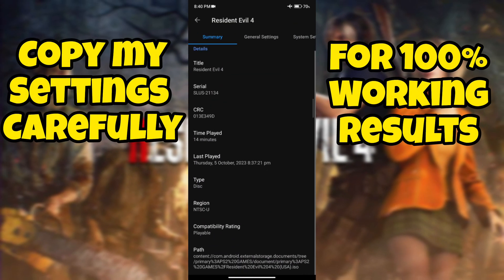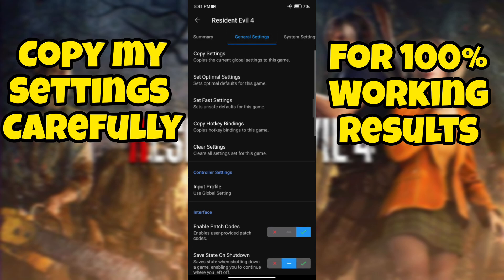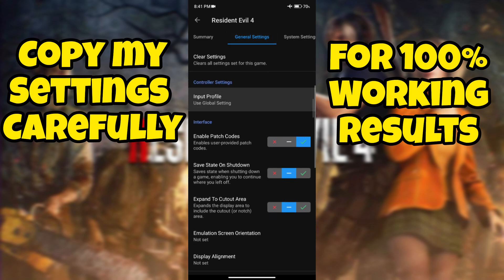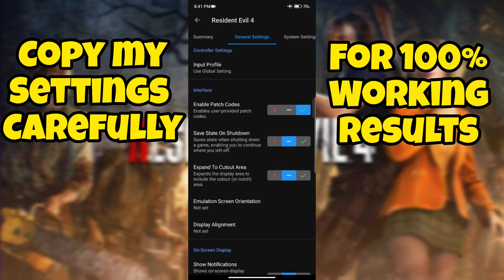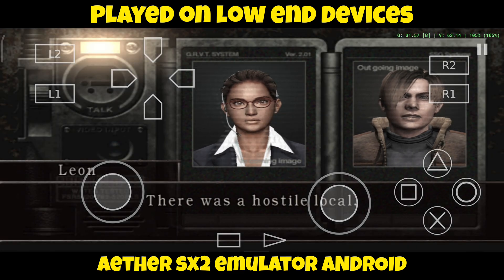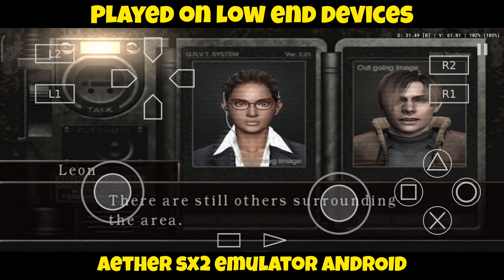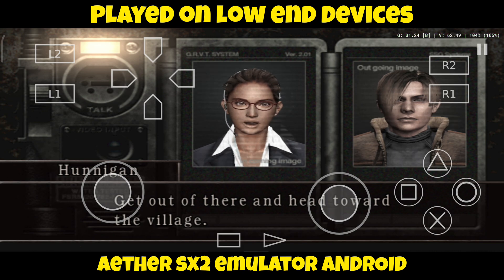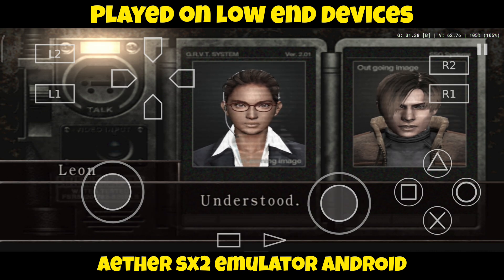Best Settings For Resident Evil 4 AetherSX2 | Fix Graphics Glitch & Full Speed Emulator Android!